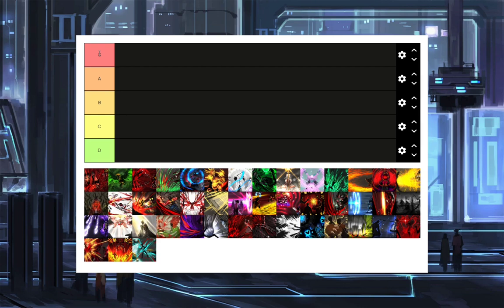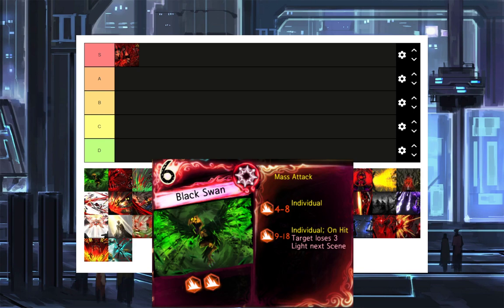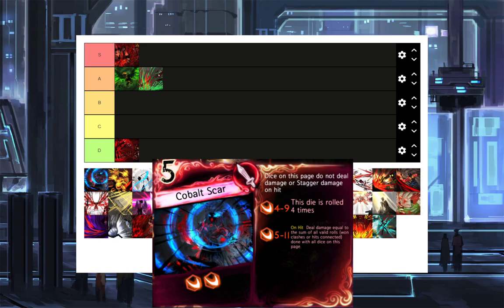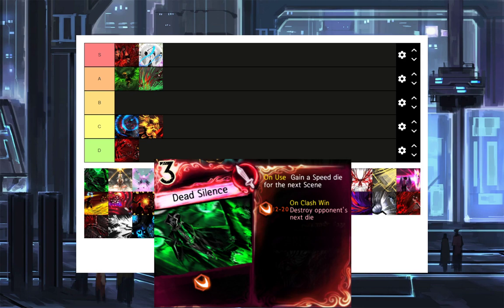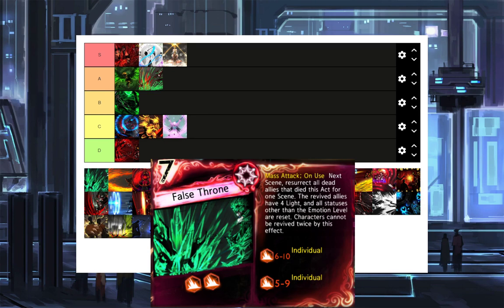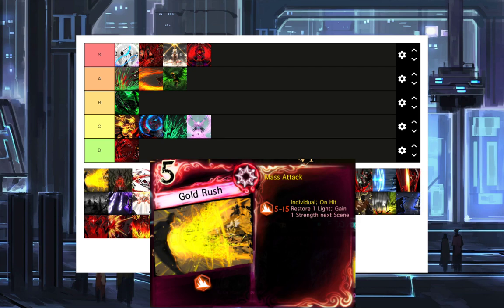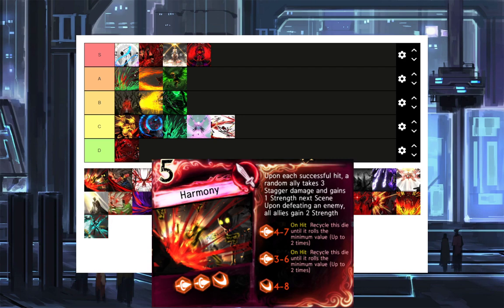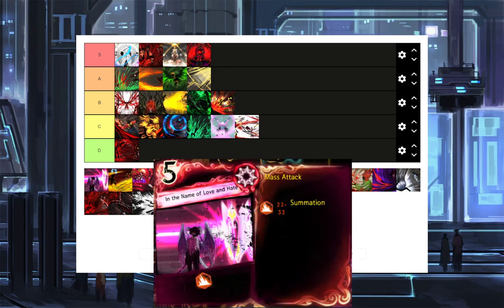Library of Ruina E.G.O Pages Tier List (part 1/2)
!!SPOILERS!! This video contains end-game stuff and I talk about end-game fights, avoid if you don't want to get spoiled. Also read the description.

Hey! As promised after the 200 followers goal was reached on stream, here is my EGO Pages tier list
All of it is 100% my own opinion, as stated during the video, I do not claim to be an authority on the matter.

I also know full well that under certain situations, some low tier pages would be much better and vice versa. Now with all that said, feel free to argue and let me know what you agree / disagree with in the comments.

Special thanks to Nanubot for the feedbacks, and to lore_usil_rennon for providing me with the actual Pages that appear on screen.

TIMESTAMPS:

0:00 Intro
2:26 Apocalypse
5:57 Black Swan
9:15 Beak
11:28 Blind Rage
13:16 Cobalt Scar
15:20 Crimson Scar
16:26 Da Capo
18:46 Dead Silence
21:38 Faded Memories
23:42 Faint Aroma
25:42 False Throne
27:44 Fourth Match Flame
29:15 Fragments from Somewhere
31:10 Gold Rush
33:16 Green Stem
34:47 Grinder Mk5-2
36:32 Harmony
39:04 Harvest
41:13 Heaven
42:44 Hornet
44:06 In the Name of Love and Hate

EDIT: After verifications, Grinder Mk5-2 actually DOES break enemy dice, as long as another librarian doesn't clash with the page you intend on breaking. So it still behaves differently from other mass attacks, but it is less useless than I thought. (Only other mass attack that behaves that way is Disorted Blade.)